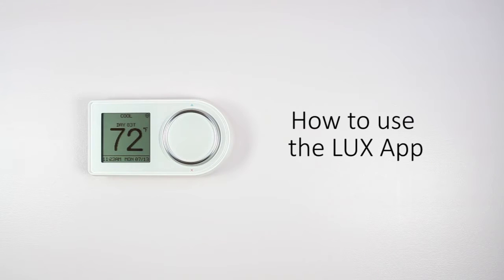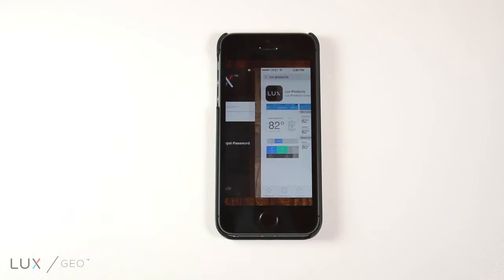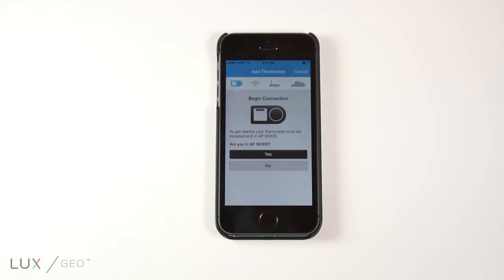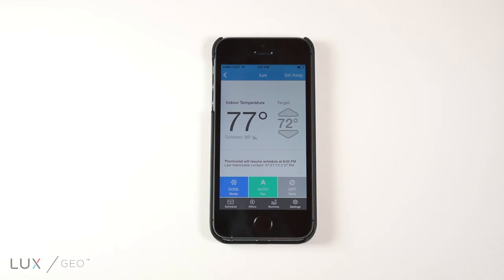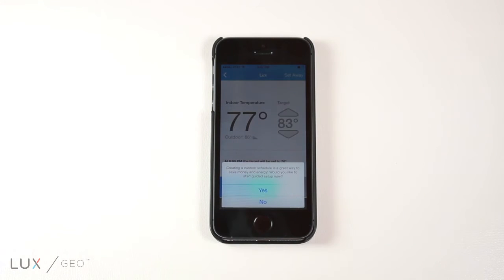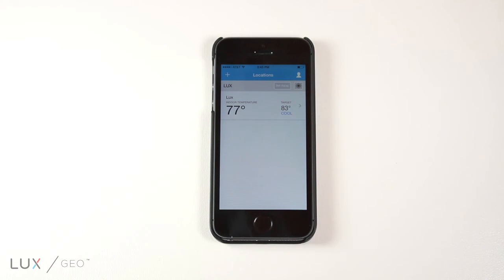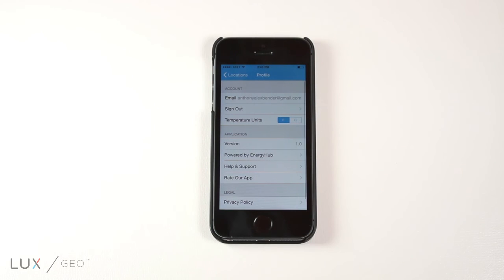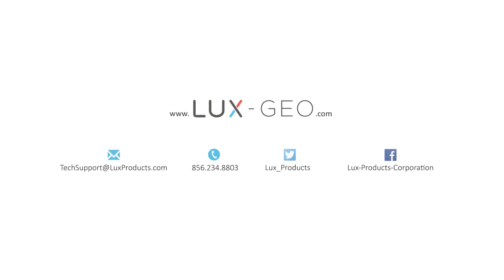How to use the LUX App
Let’s learn about the many features included in the LUX app.

Once you open the app, click on the create account button and follow the prompts to create your new LUX account.

Once your account is created, sign into the LUX app. The first screen to appear will be titled locations. Begin by clicking the plus sign in the upper left corner. This will lead you to a page where you can add a thermostat to your account.

Once your thermostat is connected to your mobile device, you will see it on the locations page of the app.

To control your thermostat from the app, just click on the arrow next to your thermostats target temperature. This will lead you to a page where you can switch between heat and cool modes, turn auto fan on and off, put a hold on or off, adjust your cooling and heating schedules, look up rebate offers, view runtimes, and alter settings. On this page, the user can also change the temperature and use the set away function.

Back on the main locations front page, users can also access the radius, also known as geo fencing, feature. Just click on the target icon in the upper right corner. This will bring you to a page where you can set up a radius for your geofence.

Lastly, on the main locations front page, you can find the profile page by clicking on the outline of a person in the upper right corner. On the profile page, you can sign out of your account, change temperature units from Fahrenheit to Celsius, access help and support, rate the app, and read the privacy policy and terms of use.